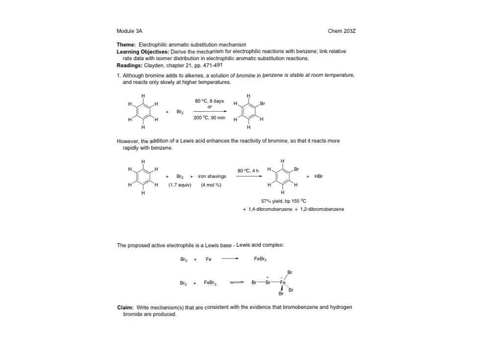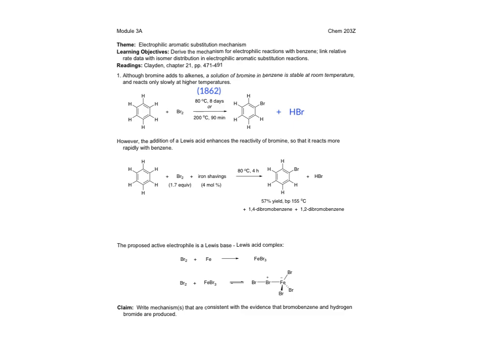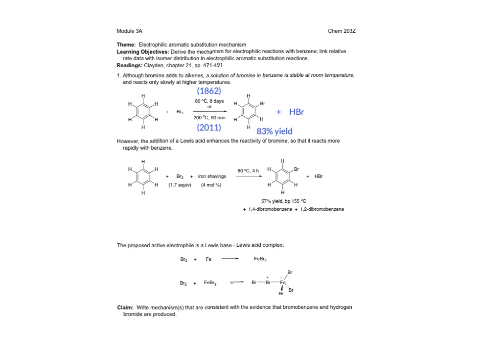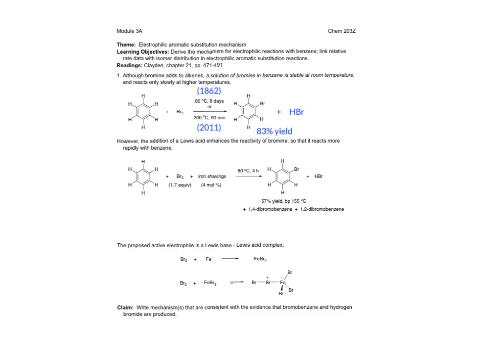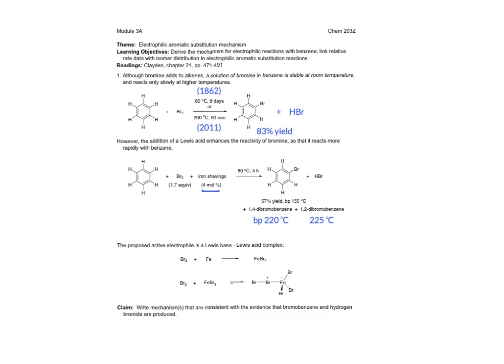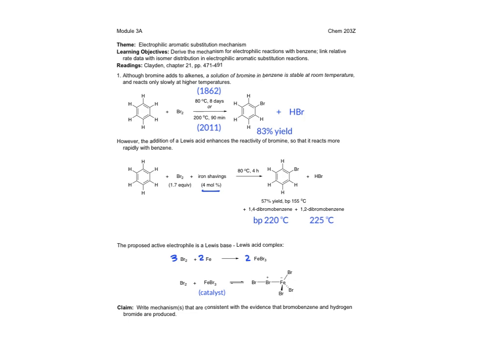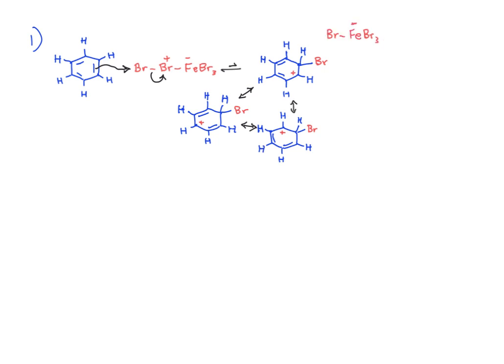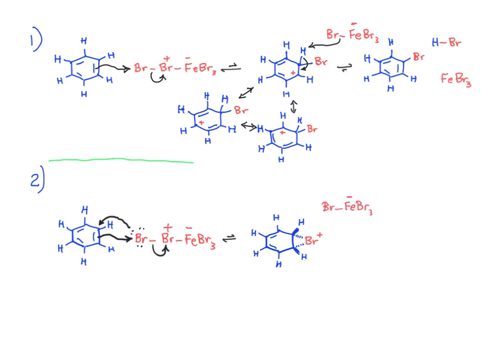Module 3A, 1 introduction to electrophilic aromatic substitution